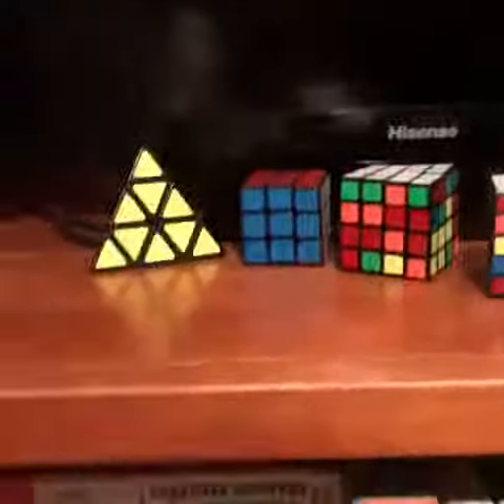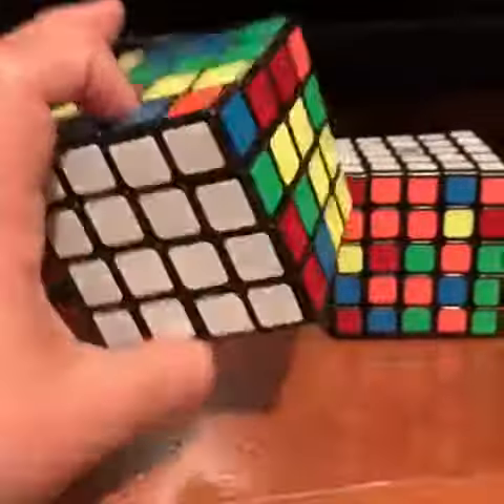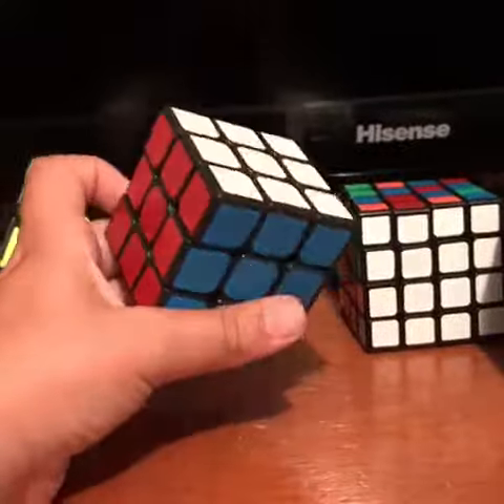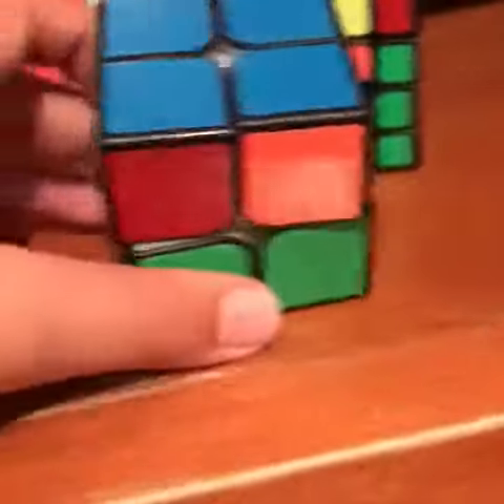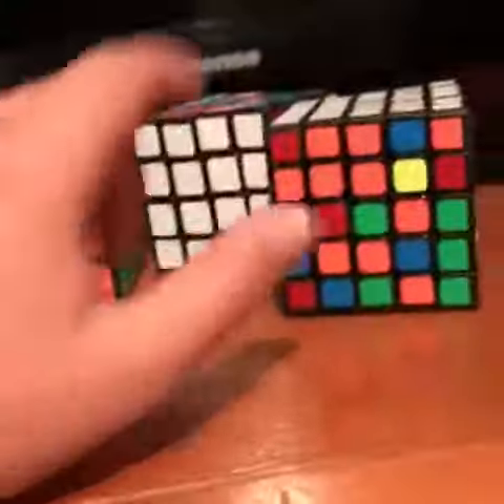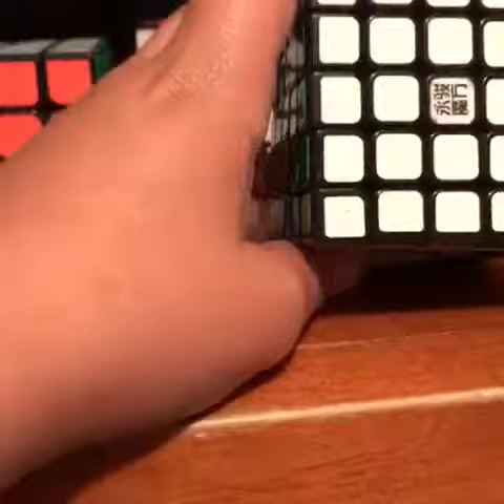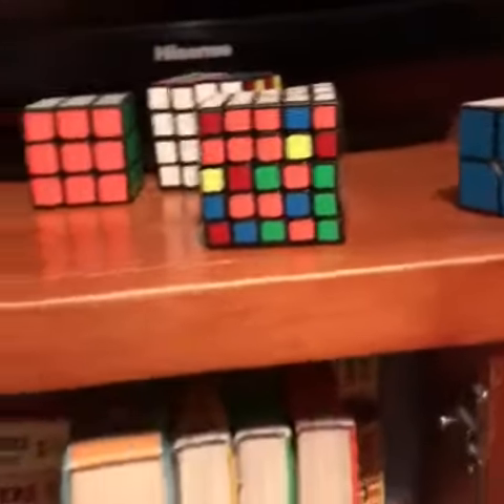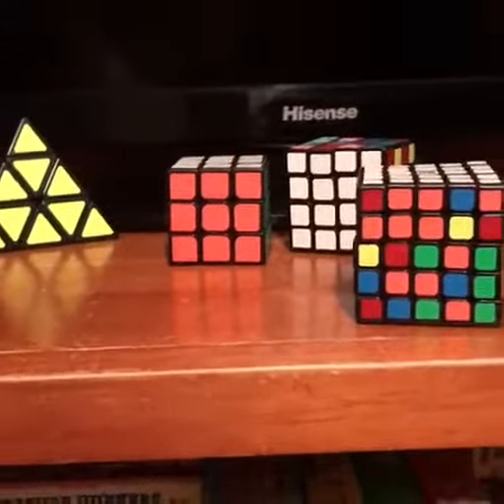Most fun Rubik Puzzles